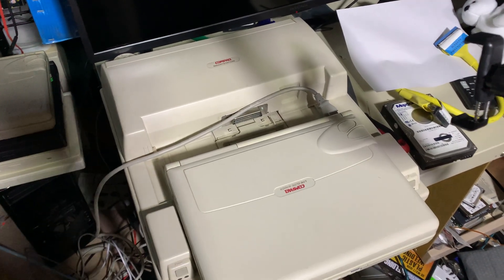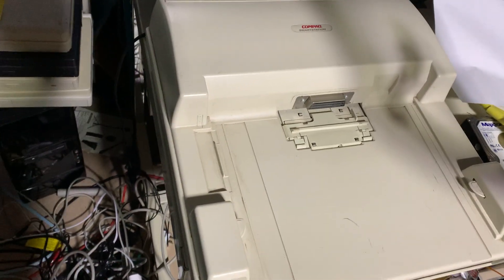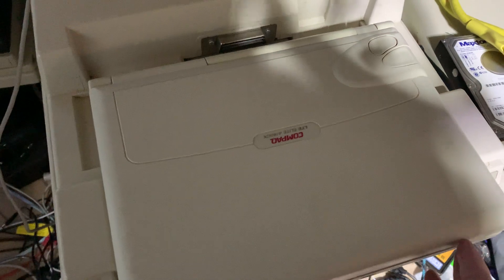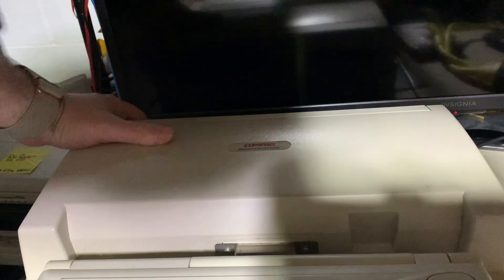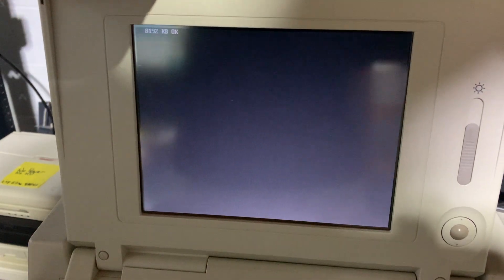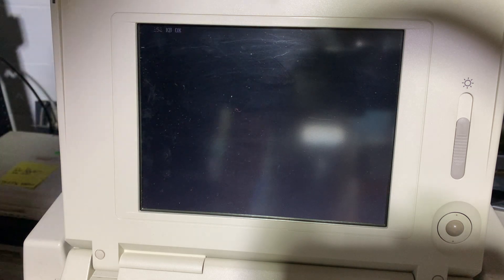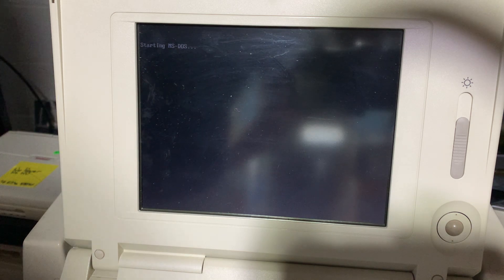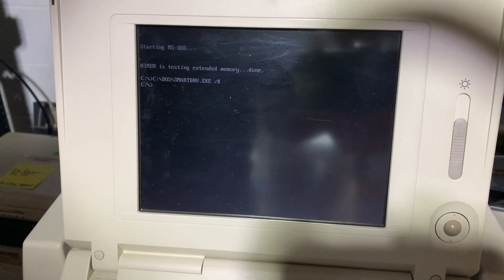Compaq Smartstation Again?